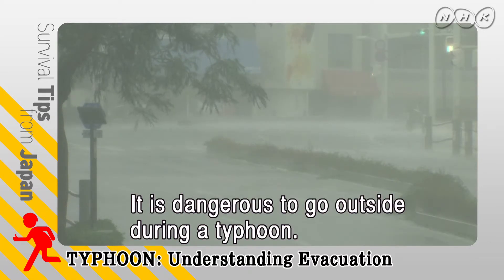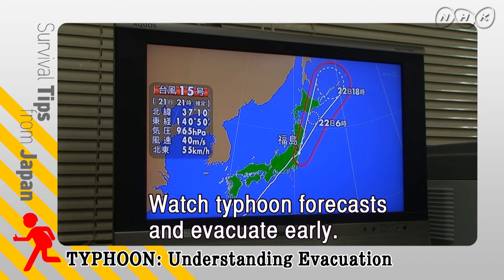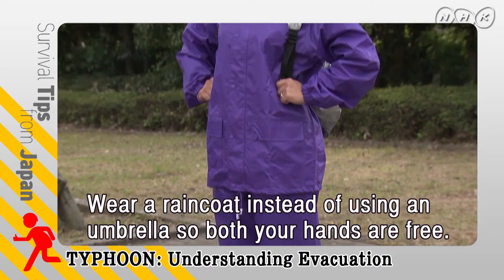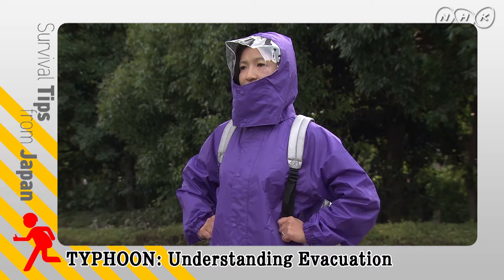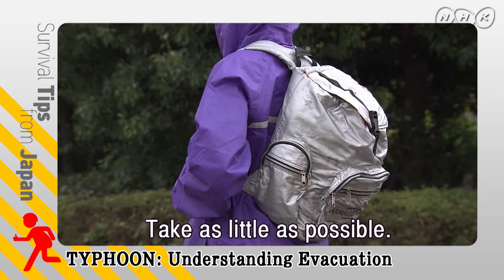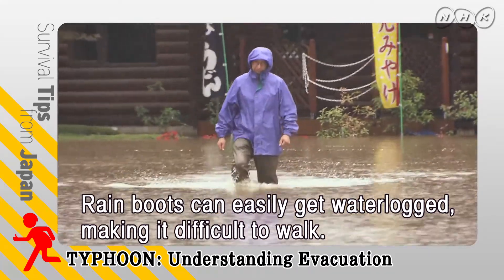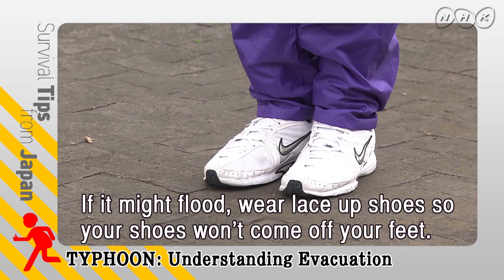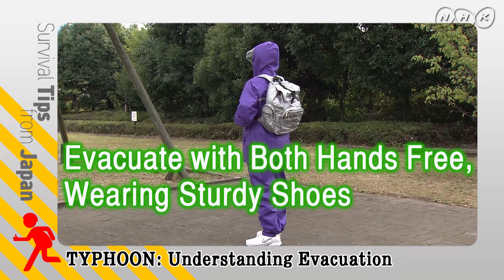Tyhoon: Understanding Evacuation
Umbrellas and rainboots are insufficient! What is the best gear to have when you need to evacuate due to a typhoon.

Disasters come suddenly!
Watch these 1 minute videos and learn how you can prepare for and
survive
disasters.

News, technology, culture, and more from Japan. NHK WORLD-JAPAN On
Demand: